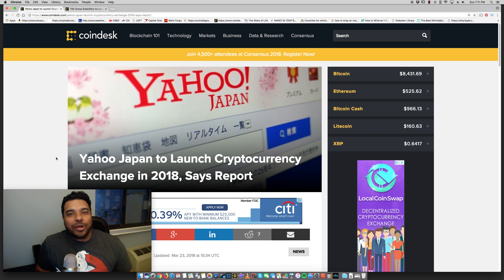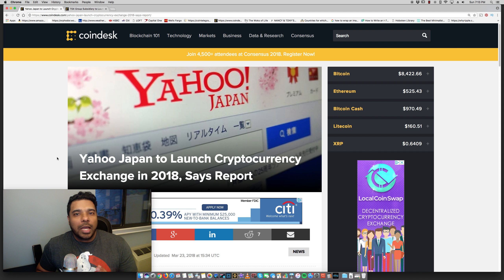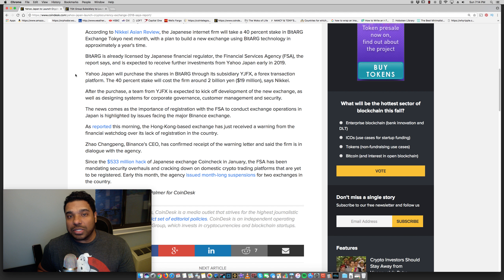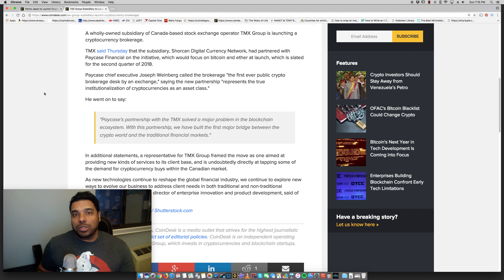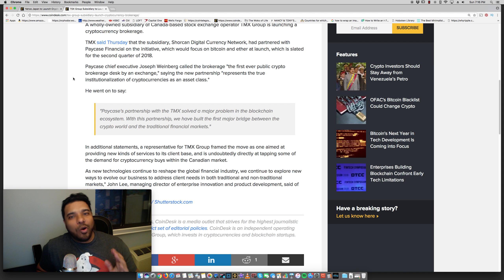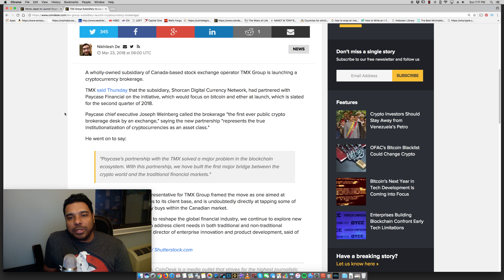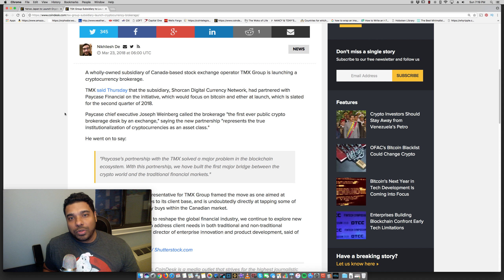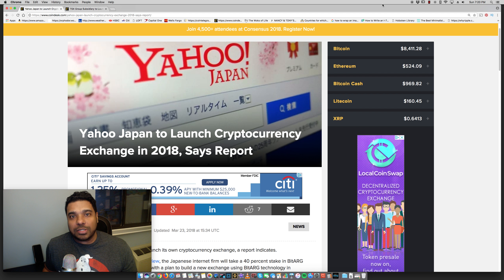Yahoo Japan to Launch Crypto Exchange & TMX Group to Launch Crypto Brokerage - Bullish News!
Yahoo Japan is planning to launch its own cryptocurrency exchange. A wholly-owned subsidiary of Canada-based stock exchange operator TMX Group is launching a cryptocurrency brokerage.

BTC - 3GPcKwB3UGML4UiYqZM6BYx7Nu5Dj7GKDD
ETH - 0x7929e49cabe8d95d31392eaf974f378b508da2f4
LTC - MWMhsyGX7tsTPGS2EtSCAWpy3ywCv25r6B